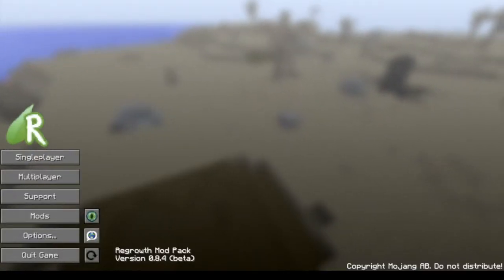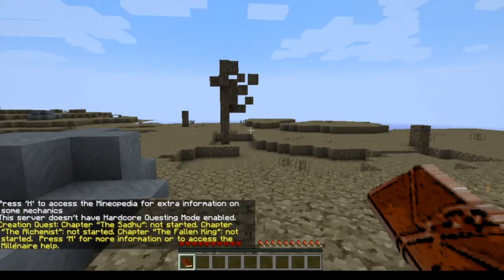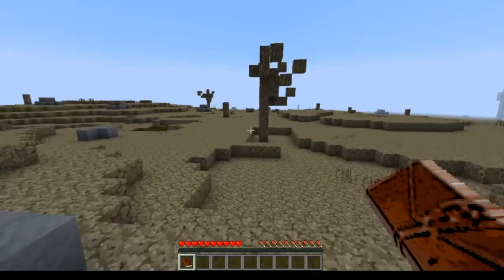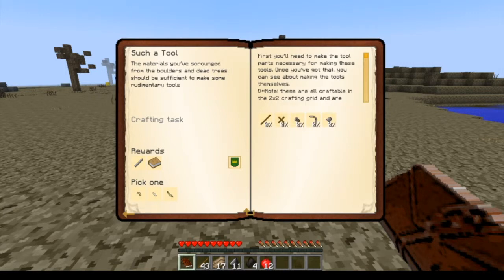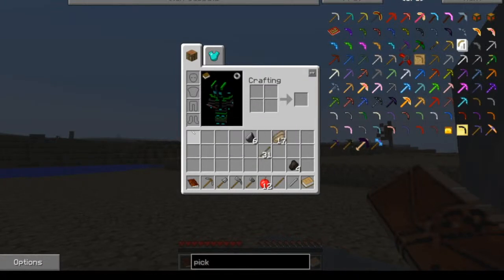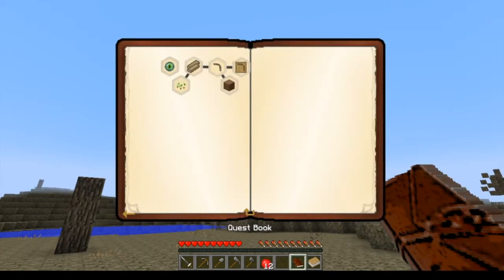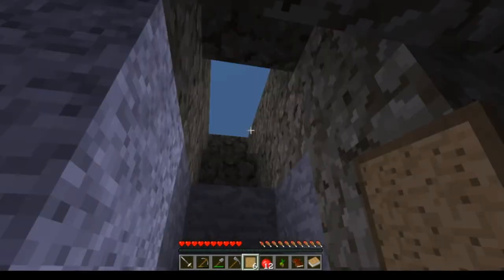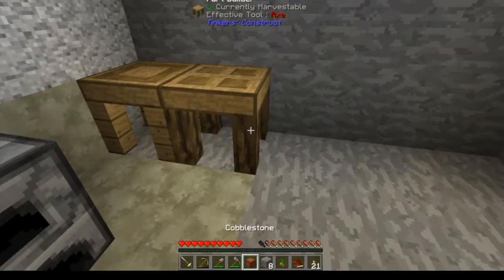Regrowth episode 1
in this video monkeyinmaine2 plays regrowth for the first time